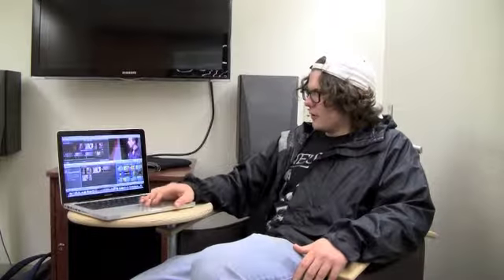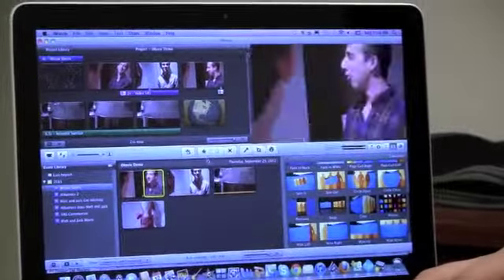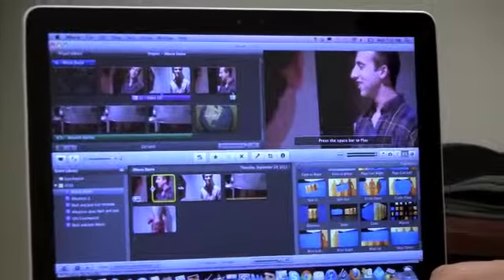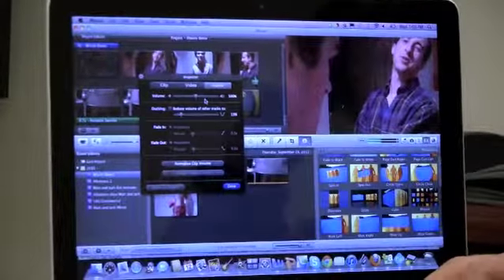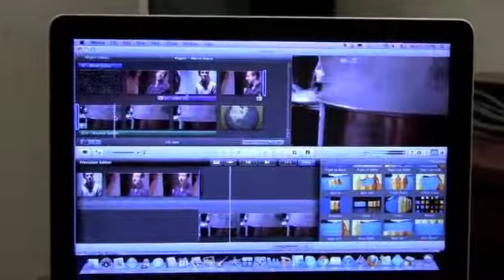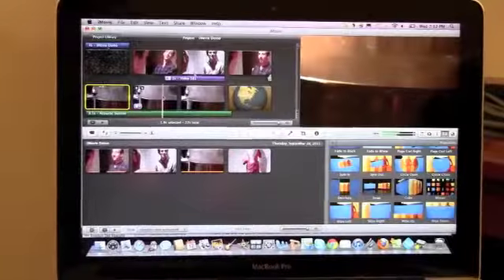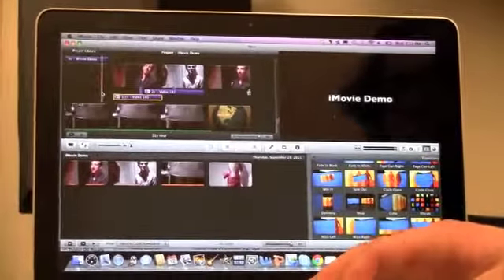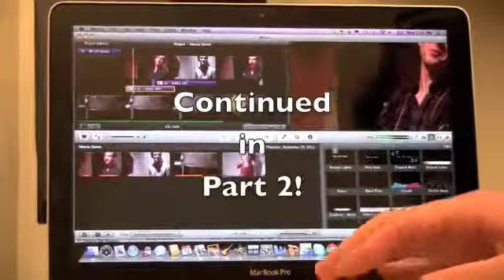EDITING WORKSHOP: A Resouce for Teachers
Jack Berkley is a second year English major at the University of Virginia. Jack developed an interest in film when he was a junior at Langley High School in McLean, VA, and has continued to study Cinematography at UVA. Jack's favorite aspect of filmmaking is the editing process because it allows him to set the tone of the film by contorting the time and space limitations of the original footage. In the future, Jack would like to independently produce his own film, music, and writing.